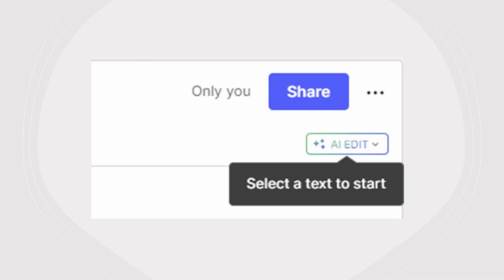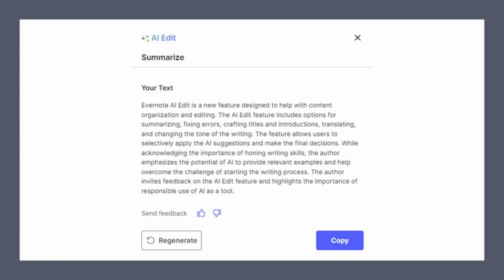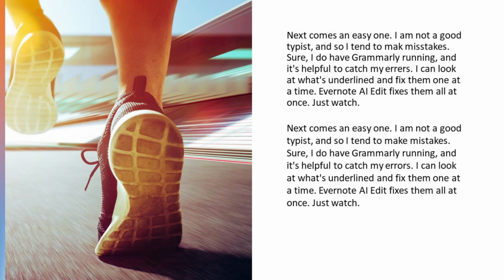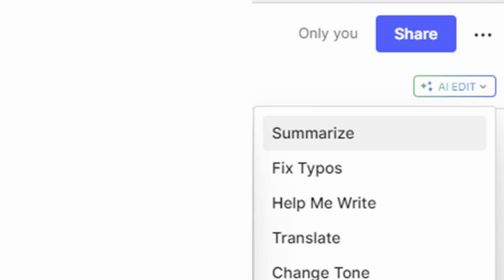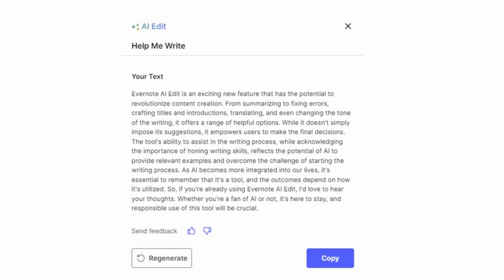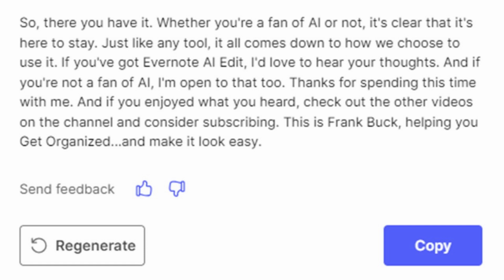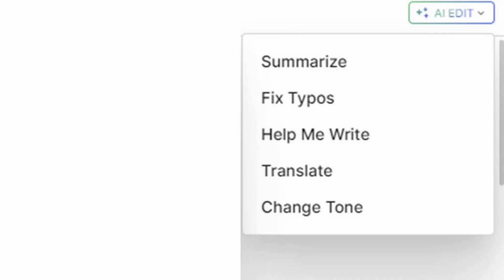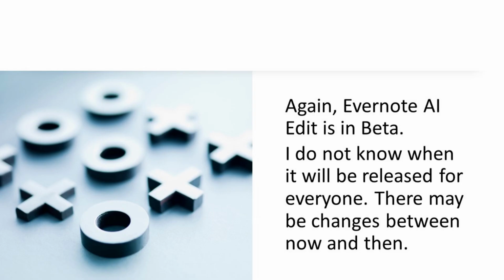How to Improve Your Writing with Evernote AI Edit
Evernote AI Edit fixes typos, writes summaries, introductions, and conclusions, and translates to various languages. It is in Beta, so changes may occur.
0:00 Intro
1:15 Summarize
2:45 Fix typos
3:25 "Help me write"
8:10 Translate
9:10 Change tone

My name is Frank Buck, and I help busy people develop simple systems to get organized and be more productive. My aim is for people to say, "You changed my life." A clean desk, everything they have to do in one place, repeating tasks on autopilot, documentation handled, empty email inboxes, organized filing systems--both paper and digital. It's organization made easy. Life doesn't have to be as hard as we sometimes make it.